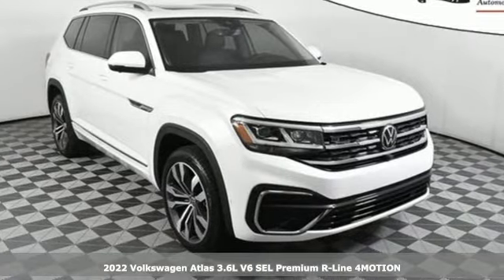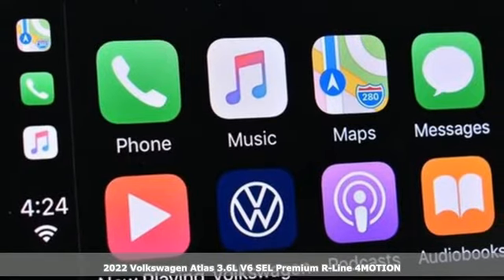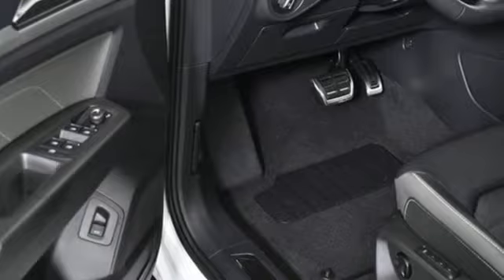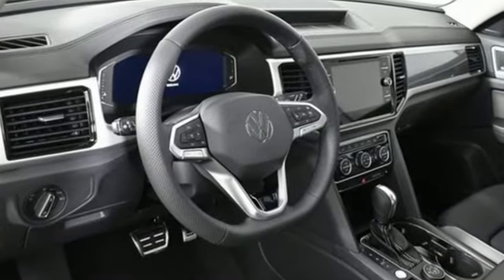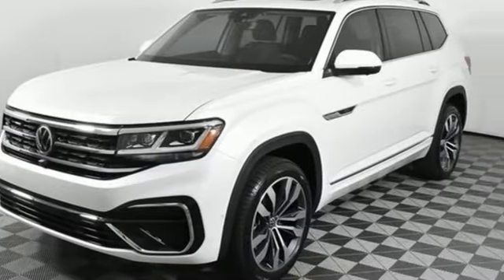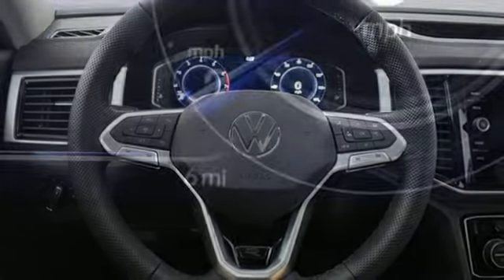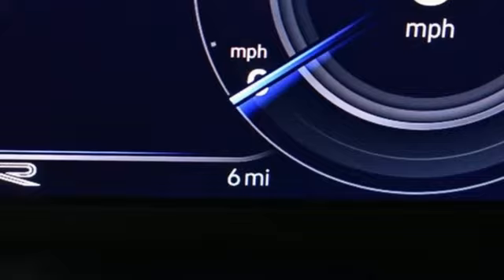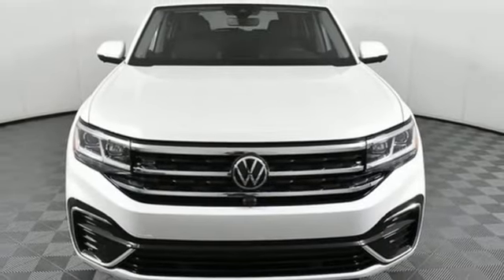New 2022 Volkswagen Atlas Atlanta, GA VA22151 - SOLD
Year: 2022
Make: Volkswagen
Model: Atlas
Trim: 3.6L V6 SEL Premium R-Line
Engine: 3.6L VR6
Transmission: 8-Speed Automatic with Tiptronic
Color: White
Interior: Titan Black
Stock #: VA22151
VIN: 1V2FR2CA0NC561254
*** In-Transit Vehicle ***br*** Coming Soon ***br*** Reserve Today ***brbr2022 Atlas SEL Premium R-Line Captain's Chairs 4MOTIONbrbr[WHY PURCHASE FROM JIM ELLIS VOLKSWAGEN OF CHAMBLEE?]br* 30K Mile VW Care Maintenance included with every new 2022 Volkswagen from Jim Ellis Volkswagen of Chambleebr* Georgia's #1 Volkswagen Retailer (Combined New and Certified Pre-Owned sales volume in 2021)br* Georgia's #1 ID.4 EV Sales Volume in 2021br* Winner of Volkswagen Wolfsburg Crest Club (2014,2015,2016,2017,2018 and 2021)br* Winner of Consumers' Choice Award Winning Automotive Retailer for the last 17 consecutive yearsbr* The Jim Ellis Express Way a€“ Express Online Purchasing and At-Home Test Drivesbr* The Jim Ellis Automotive Group was founded locally in 1971 and remains family owned and operatedbrbr[DEALER INSTALLED EQUIPMENT]brCeramic Window Tint - $495brAllstate 3M Paint & Fabric Protection - $495br br[FACTORY WARRANTY]br* 4-year/50,000-mile Limited Warrantybr* 2-year/20,000-mile Carefree Maintenance Programbr* Next Generation Car-Net, including:br-VW Car-Net App-Connectbr- 5 years of complimentary Remote Access Servicesbr- Wi-Fi Hotspot service (requires subscription)br- Safe & Secure service (requires subscription)brbr[FACTORY INSTALLED EQUIPMENT]brAll Atlas SEL standard features, plus:brbr* VENTILATED SEAT DELETE CREDITbrbr* 3.6L VR6 276 HP/ 266lb-ft V6 engine w/ FSI direct fuel injectionbr* Two Captain's Chair Bucket Seats w/ fold-down armrests and easy 3rd row accessbr* Area View (Overhead View Camera) w/ dynamic guidelinesbr* Fender Premium Audio System w/ center speaker & subwooferbr* Front Comfort Sport seatsbr* Actively ventilated front seatsbr* Perforated Vienna leather seating surfacesbr* Roll-up manual sunshades for rear passengersbr* 21" alloy wheelsbr* Power auto-folding side mirrorsbr* R-Line bumpers & exterior trim w/ body-color lower bumpers & lower side claddingbr* R-Line interior trim w/ stainless steel pedal clusterbr* R-Line leather-wrapped steering wheelbrbrFor more information including additional discounts, special program rebates, low APR financing, leasing specials, or if you are looking for inventory that is not on our website, please contact us:br* Call: 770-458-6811br* Chat/Text: See Link buttons on the Taskbarbr* In-Person at our Chamblee location: 5901 Peachtree Blvd. Atlanta, GA 30341brbrThe Next Step? Give us a call to confirm availability and schedule a hassle-free test drive! We are located at 5901 Peachtree Blvd, Atlanta, GA, 30341.brbr* Pricing valid towards purchasing with approved credit through Volkswagen Financial, cannot combine special offers, see Dealer for detailsbr* Pricing excludes gov. fees of tax, tag, title and Warranty Right Act (WRA)br* All Special Vehicle Pricing includes dealer service chargebrbr*** While every reasonable effort is made to ensure the accuracy of this information, we are not responsible for any errors or omissions contained on these pages. Please verify any information in question with Jim Ellis VW of Chamblee. ***

Address:
5901 Peachtree Industry Boulevard